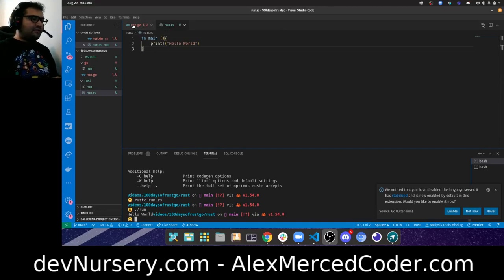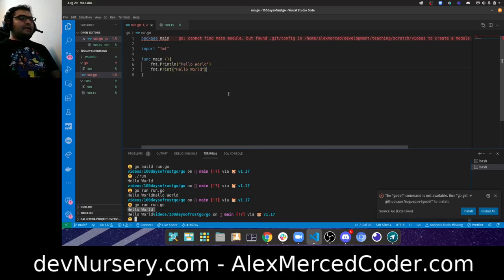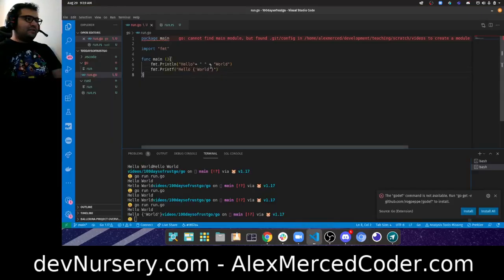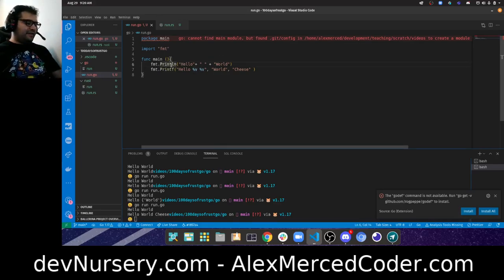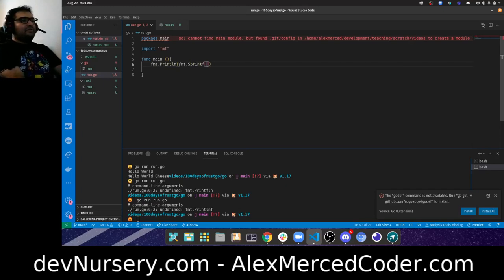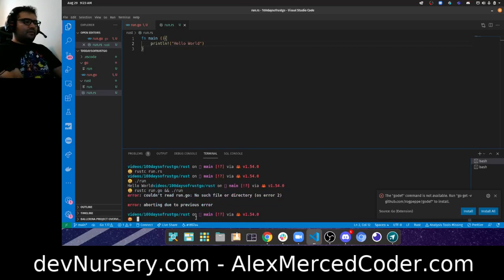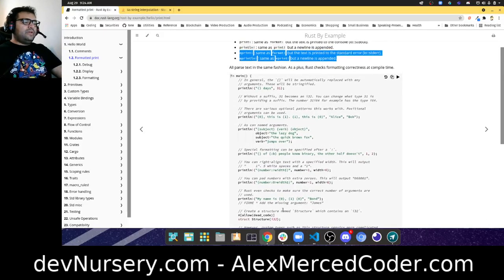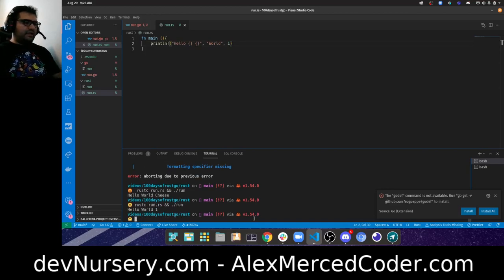AM Coder - 100 Days of Rust and Go - #2 - Printing Output